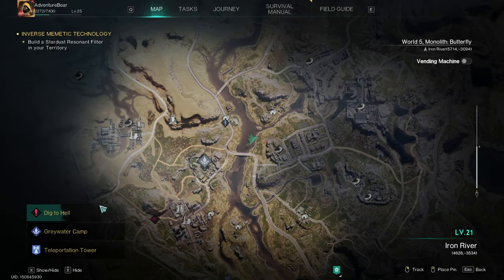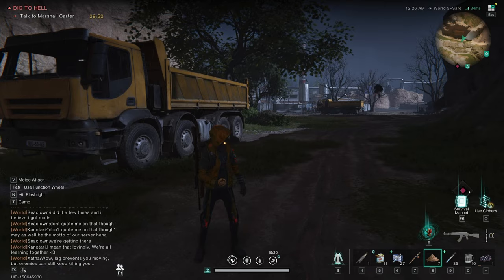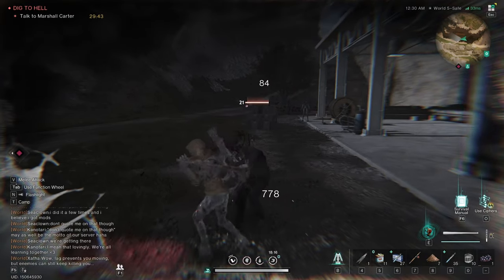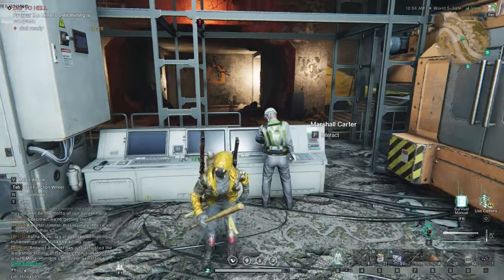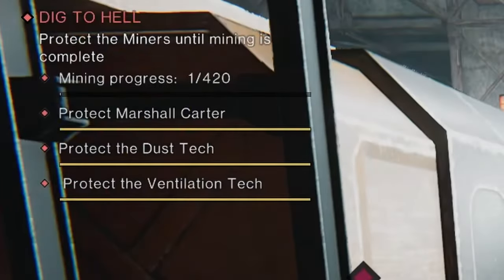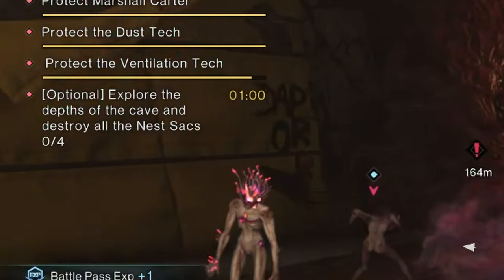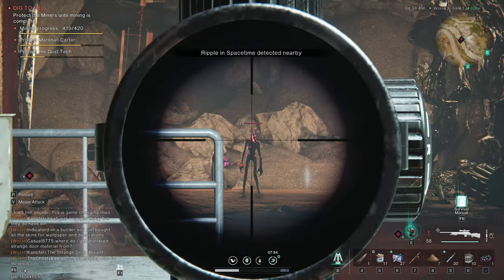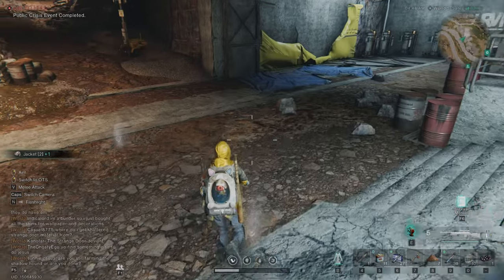Once Human: World Event - Dig to Hell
There are a few different World Events in oncehuman that randomly get triggered.

In this video, I will quickly cover what Dig to Hell is and how it works.